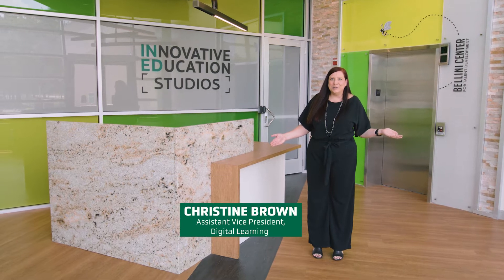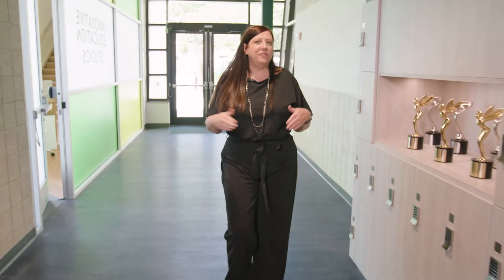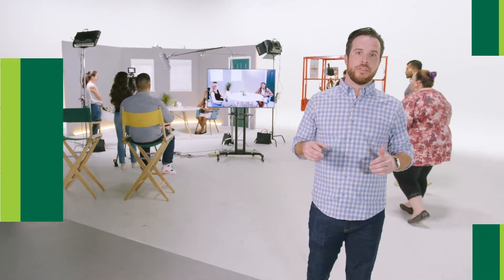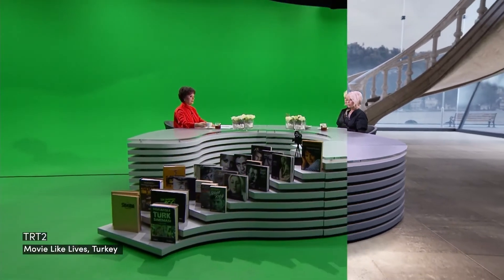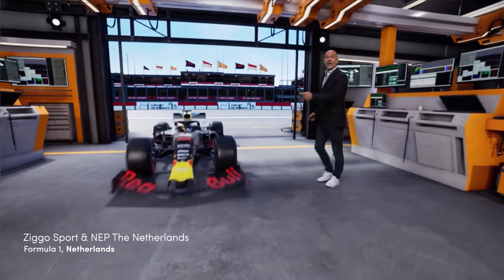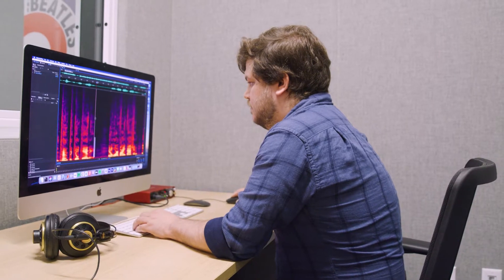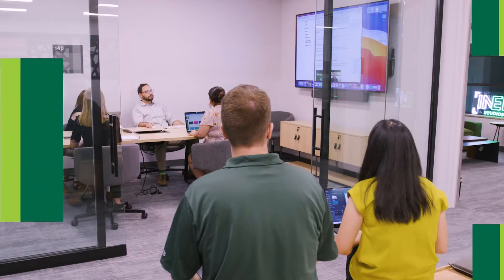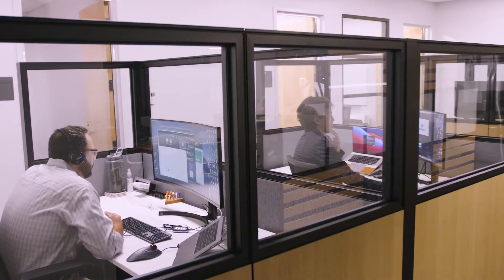InEd Studios Tour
Welcome to InEd Studios! Digital learning‘s new space where online faculty imagine, design, collaborate and create. Take the tour of our new space!